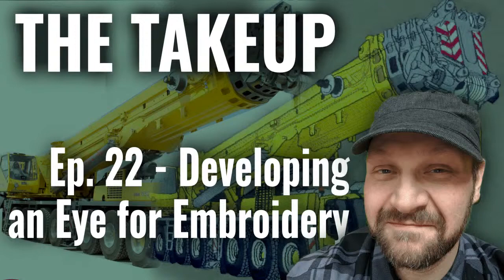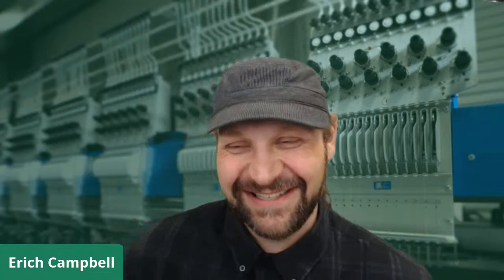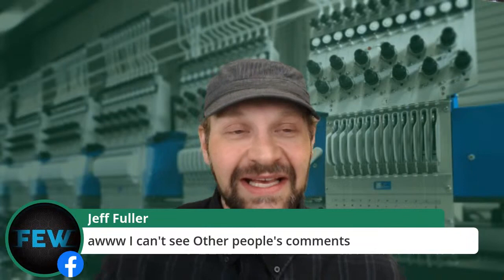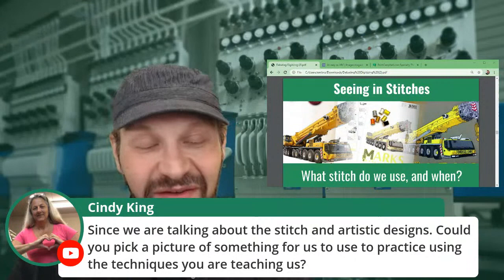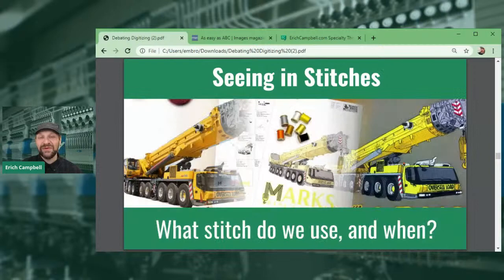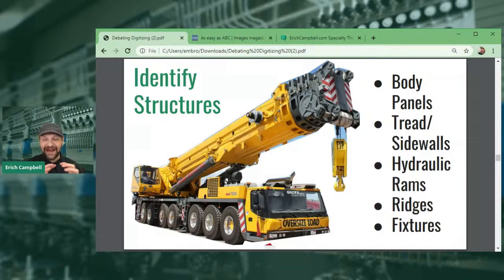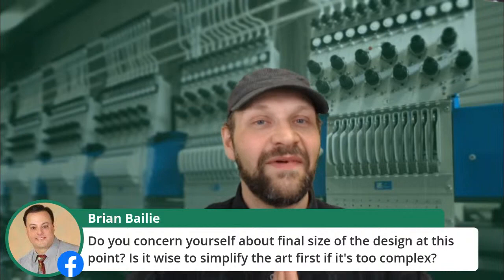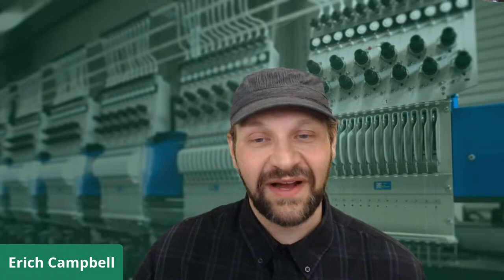The Takeup Ep. 22 - Developing an Eye for Machine Embroidery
I'll talk about interpreting art into embroidery, both in the light of the qualities of real life objects that we can represent in thread and about how to break down geometric or obscure shapes to make the most sense for  how a design needs to stitch. Join me with your live questions to discuss how we decide the shapes we need, the settings to use, and what embroidery can do for our subject.